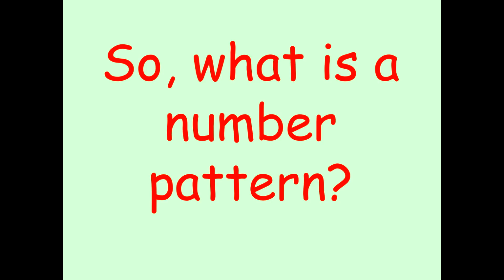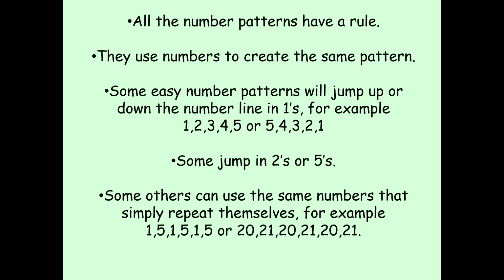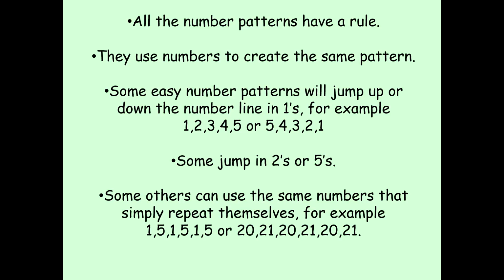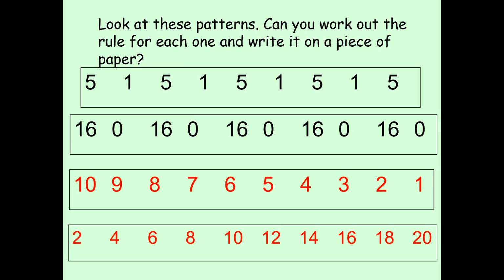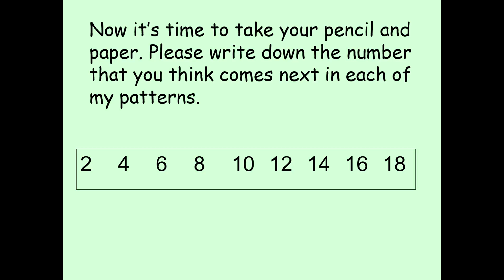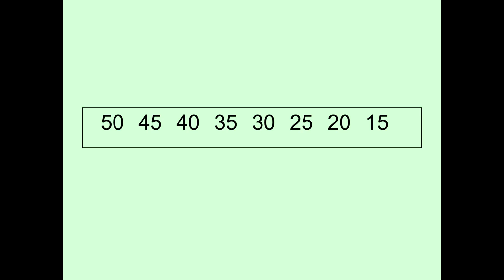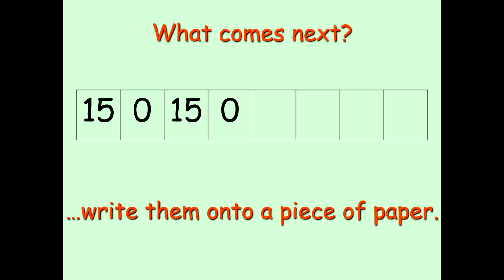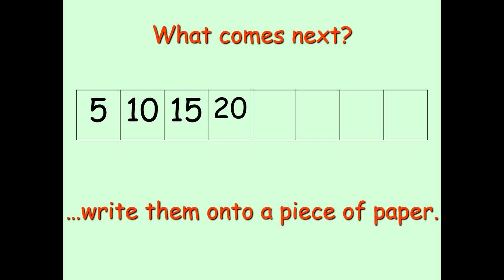G2 Number Pattern Tutorial 18 March